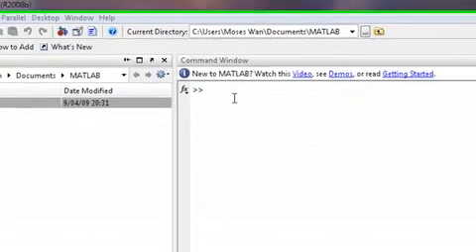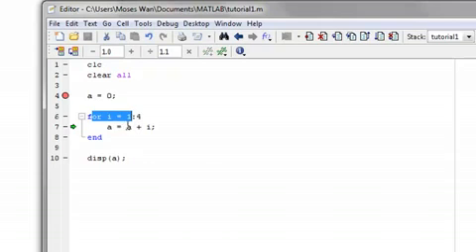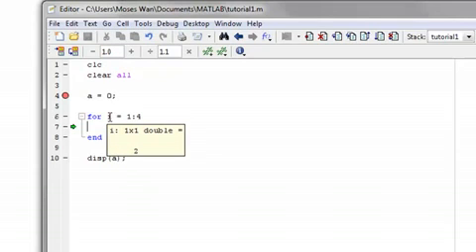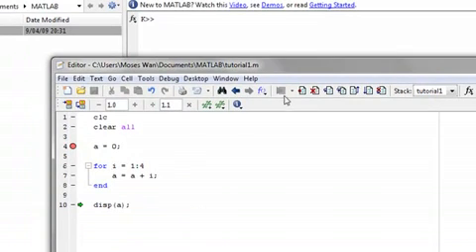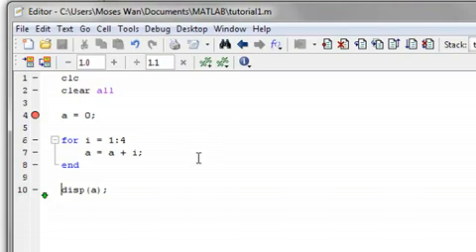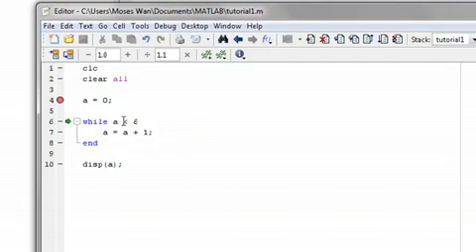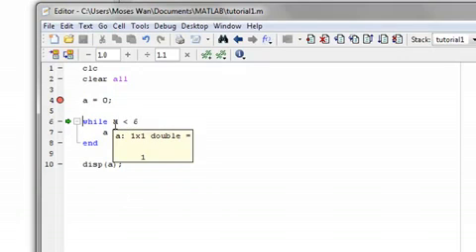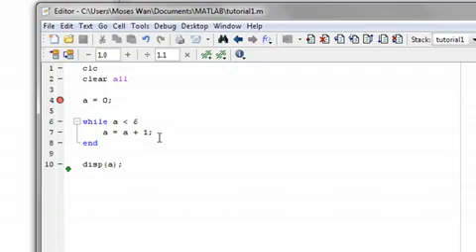MATLAB Tutorial Part 1 Loops EngEgy com